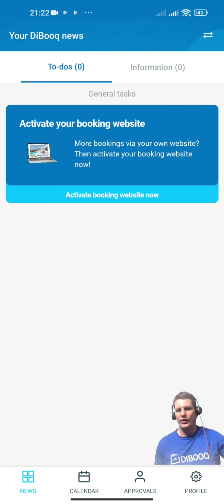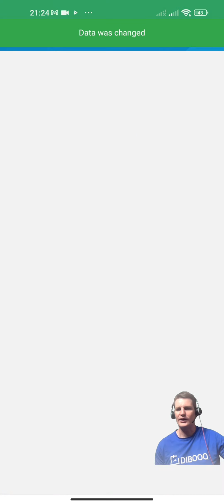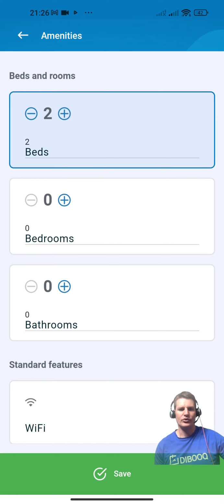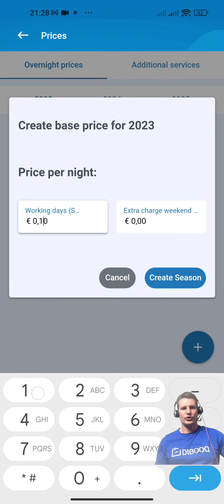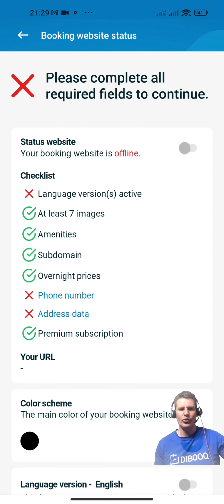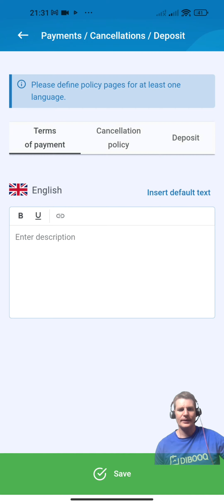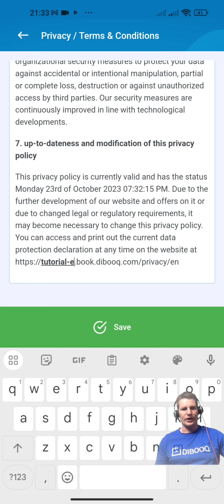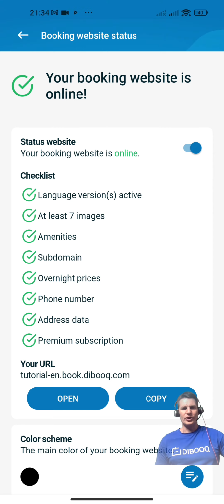Generate a booking website in less than 10 minutes with the DiBooq app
🌟 Create your professional booking website with DiBooq! 🌟 We'll show you how it's done!

🏡 Are you a proud owner of a vacation home or rental, but you're missing a professional booking website? Don't worry, we have the solution for you!

🚀 With DiBooq, you can create your own website and go online in less than 10 minutes! No expensive developers or lengthy processes - all you need is our app.

📸 Simply add your accommodation details and photos, and voilà, you can go live and receive real-time bookings on your smartphone. Say goodbye to high portal commissions - get more direct bookings and maximize your profit for less than 10 euros per month!

💼 DiBooq is the answer to your needs as a host. Dive into the world of professional booking websites and impress your guests!

📱 Try DiBooq for free with our 7-day trial and experience the future of vacation rental!

👉 Download the DiBooq app now from the AppStore and revolutionize your booking processes.